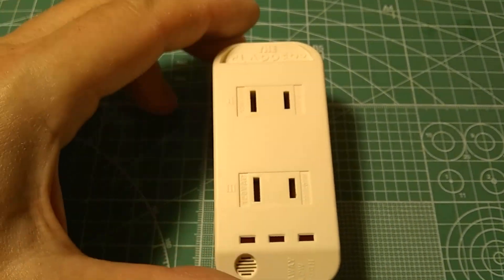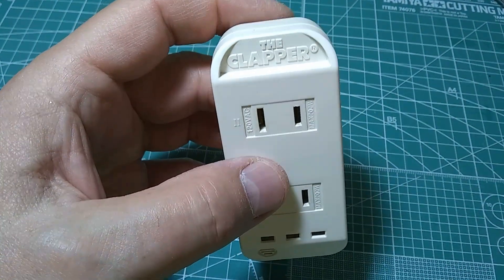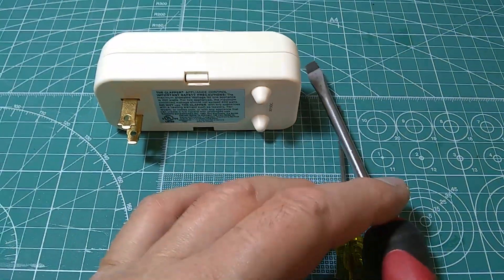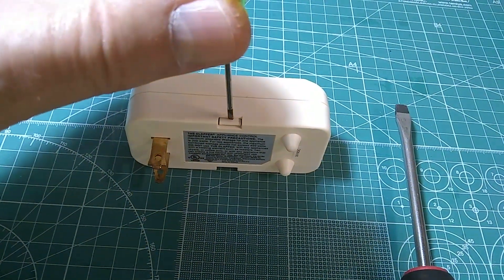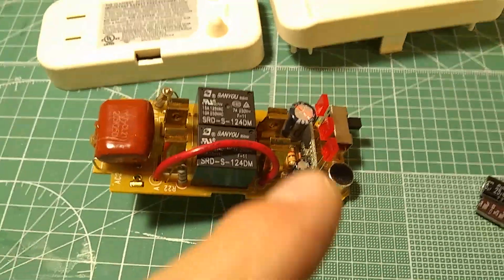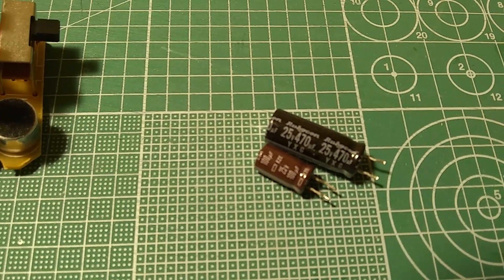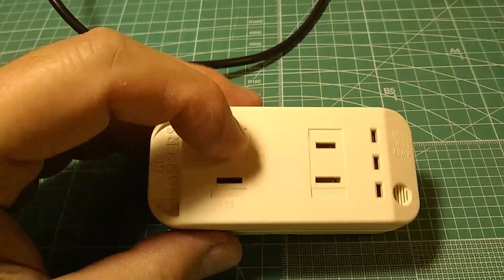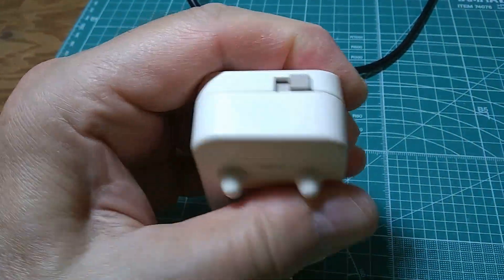The Clapper repair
The Clapper started acting up: whenever it worked fine on the 2x clap outlet, it wouldn't work on the 3x clap outlet, and vice versa. I decided to open it up and replace the components that tend to depreciate with time: electrolytic capacitors.

There are two of them inside: 100 uF 16V and 470 uF 35V. The Clapper worked properly again after replacing both caps.